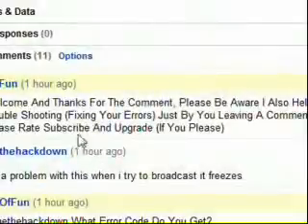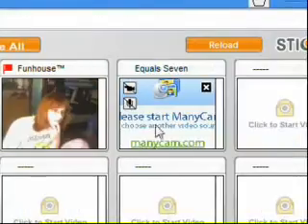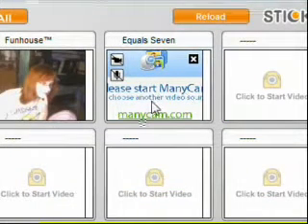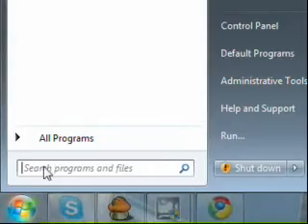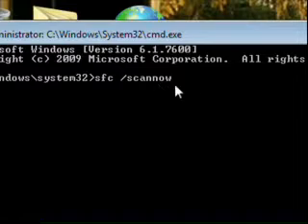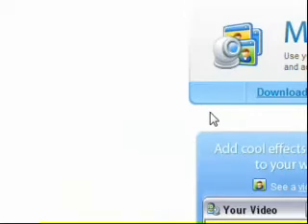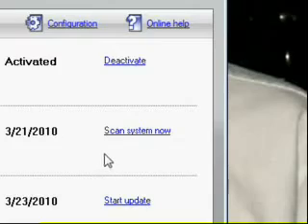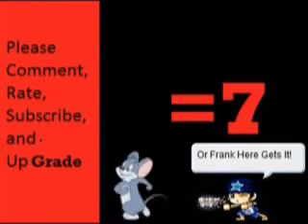When I Use ManyCam On Windows 7 It Freezes What Can I Do?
If I didn't help you please keep in touch with me!